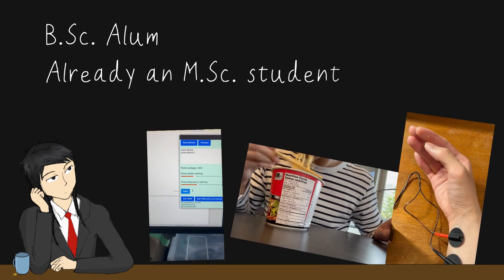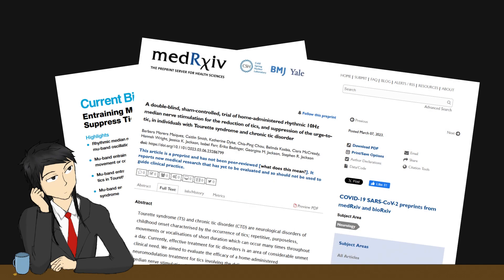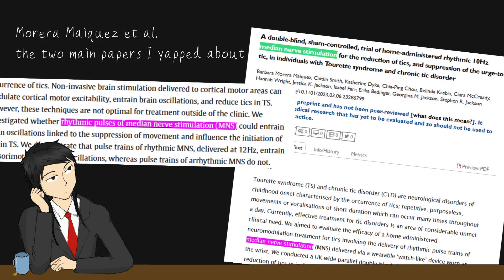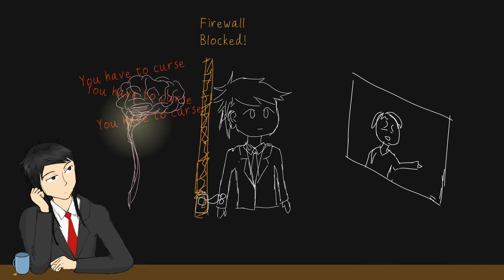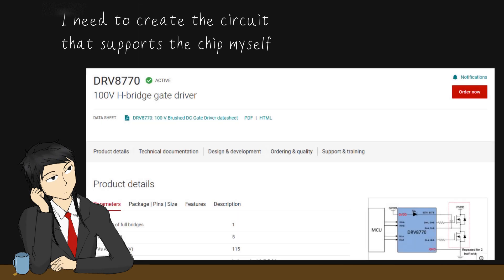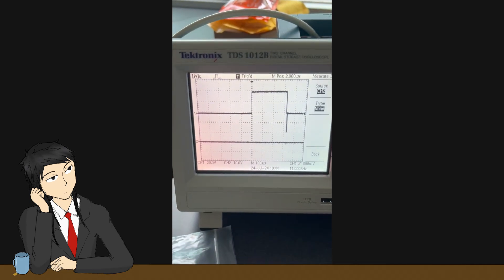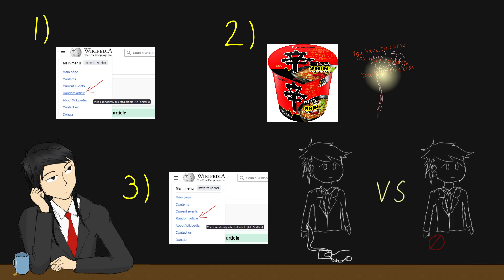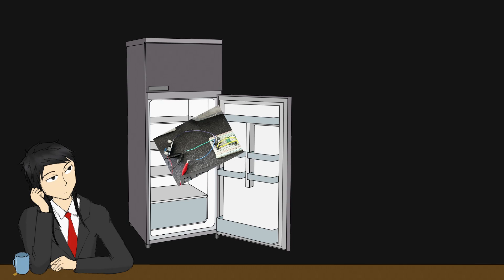I made a device to reduce my own Tourette's tics? - Cross Department Adventure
So Imma just try to cure my own Tourette's by making a device to reduce my tics as my gap year capcapcapcapstone project
fun? yes. cured myself? partially only. I still call it win tho.

Cited source:

[1] A double-blind, sham-controlled, trial of home-administered rhythmic 10Hz median nerve stimulation for the reduction of tics, and suppression of the urge-to-tic, in individuals with Tourette syndrome and chronic tic disorder

[2] Entraining Movement-Related Brain Oscillations to Suppress Tics in Tourette Syndrome

[3] Clinical trial shows wrist device significantly reduces tics in Tourette syndrome

[4] Setting up the TENS device for median nerve stimulation

[7] A programmable transcutaneous electrical nerve stimulation device based on arduino and remote control using a smartphone

[11] An easy-to-build transcutaneous electrical stimulator for spinal cord stimulation therapy

[13] Understanding the effect of pulse width on activation depth in TENS: A computational study

Asset references:

Dragon Castle [Epic Orchestral Battle Music] by Makai Symphony

UK Ambulance Sound Effect by Scottish Guy from Pixabay

Oriental Girl With Western Artillery (Touhou Style Original) by Yiter